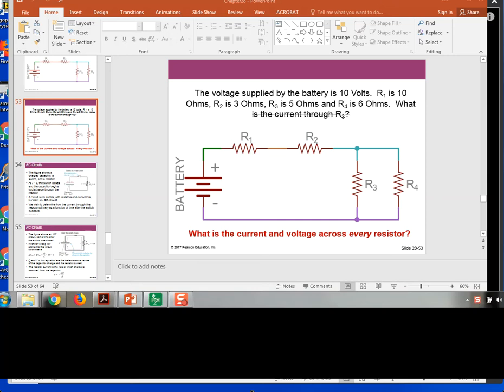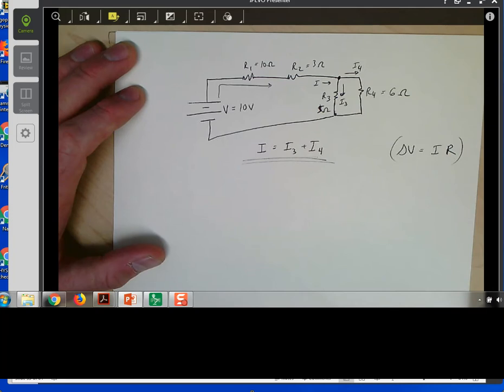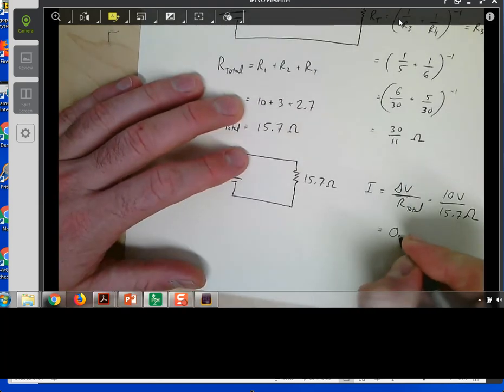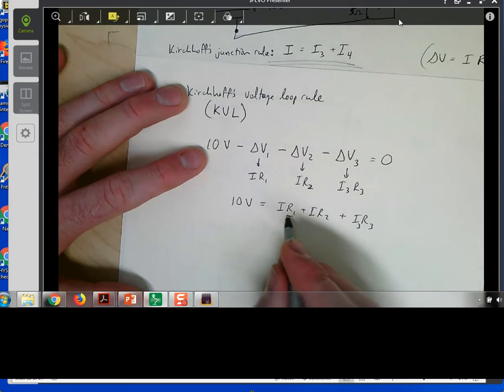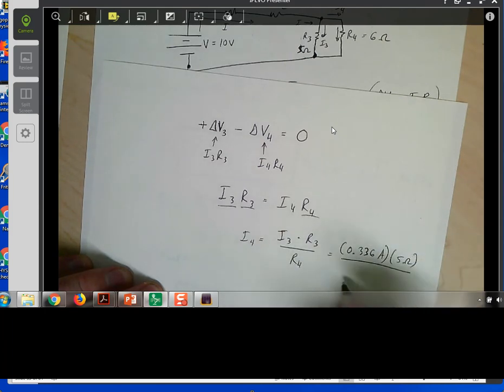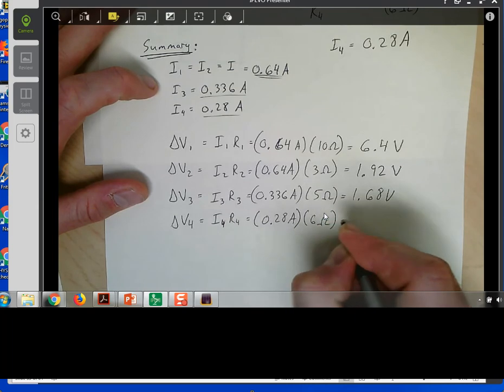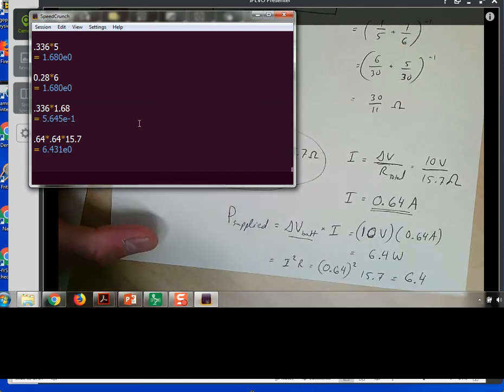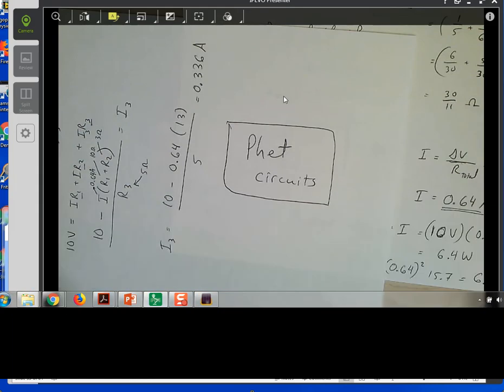solve circuit slide 53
I have made a video that works out the example problem on slide 53 of Ch 28 lecture slides. Please take the time to try and calculate the current through each resistor, the voltage drop across each resistor, and the power dissipated in each resistor. I took some time to carefully go through the calculations in this video. I hope that it is helpful. Please give a "thumbs up" or leave a comment to let me know that this is a helpful resource.

This video explores applying Kirchhoff's voltage loop (KVL) rule and Kirchhoff's junction law to the circuit shown on slide 53 of Ch 28 slides.